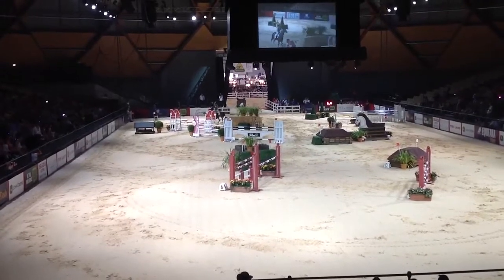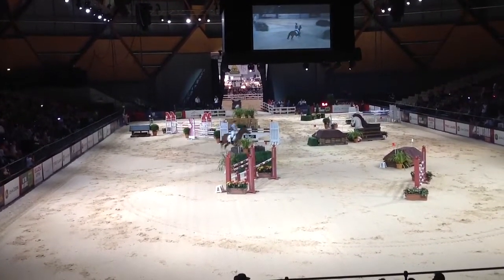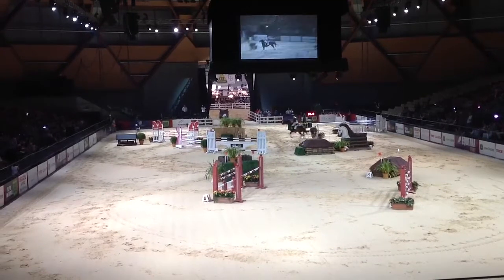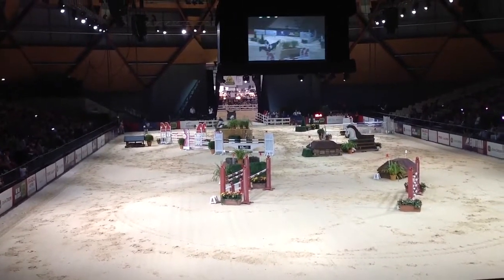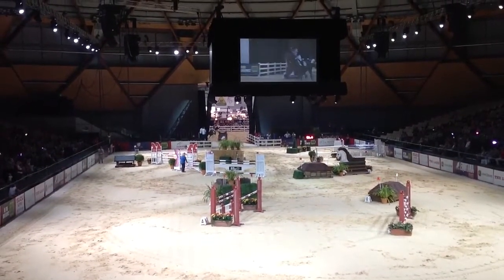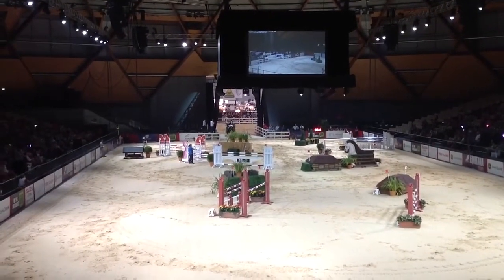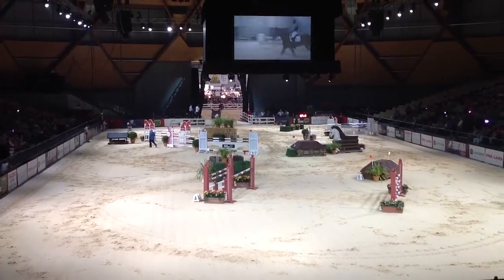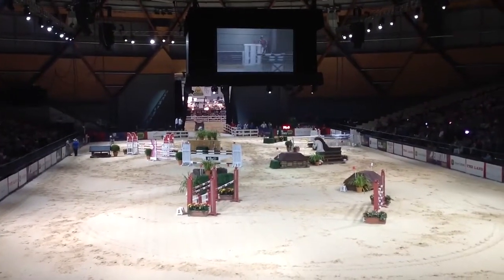An-eventful-life-Shane-Rose-equitana-2013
Shanea Rose at the exhibition eventing at equitana